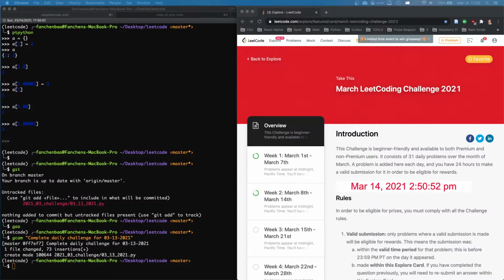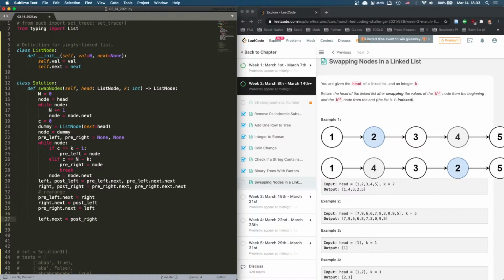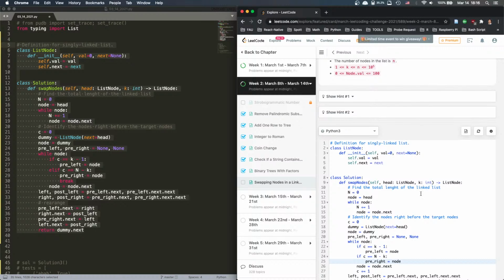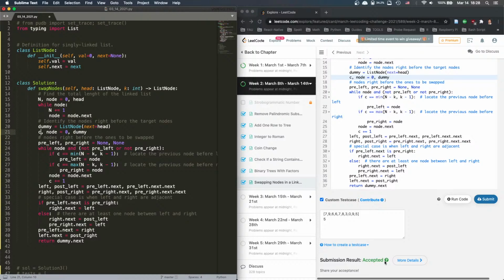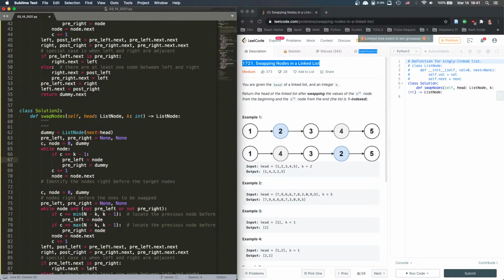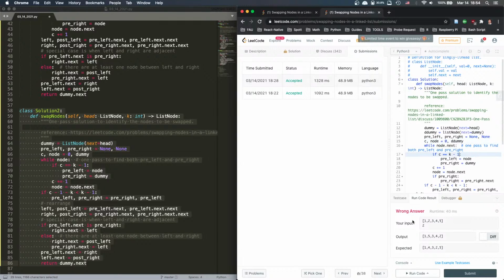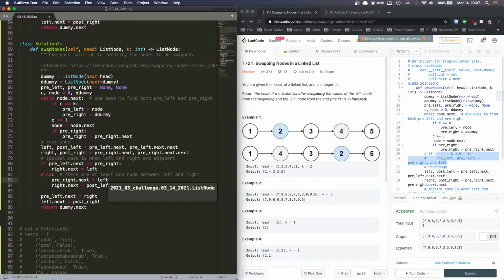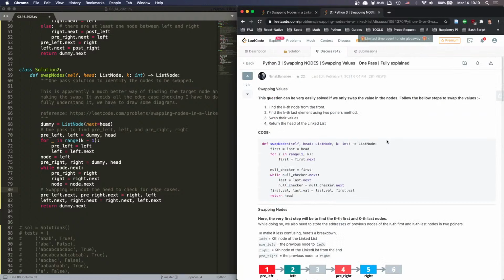2021-03-14 leetcode 1721